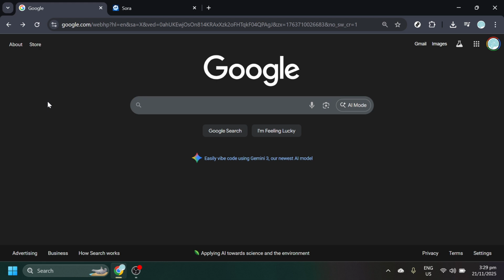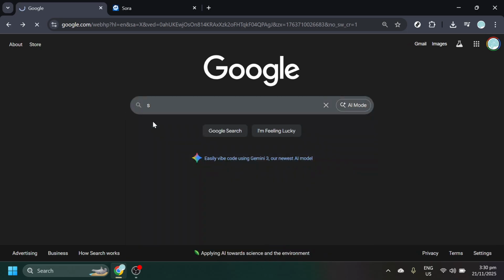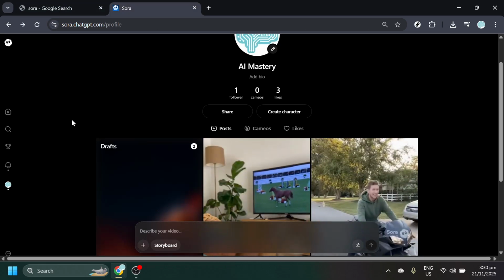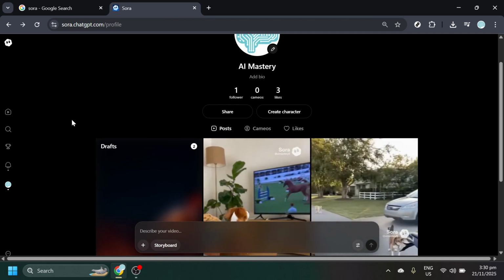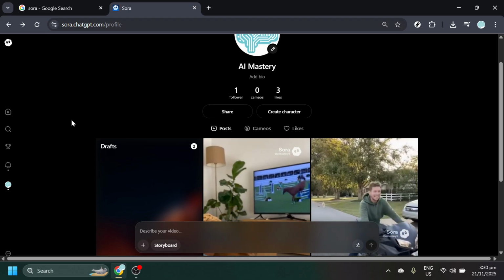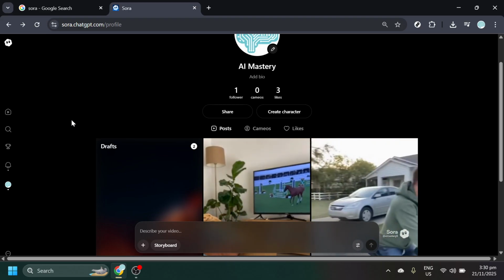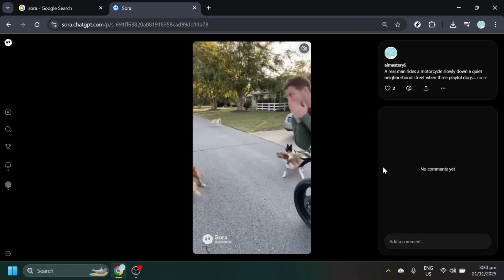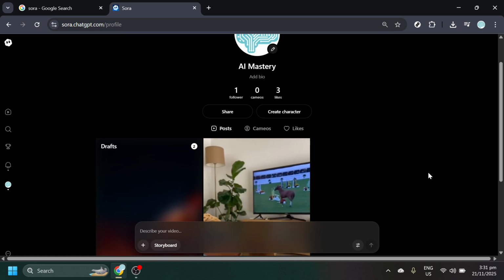How to Delete Media Files on Sora AI | Quick File Management Tutorial (Updated 2025)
How to Delete Media Files on Sora AI  Quick File Management Tutorial